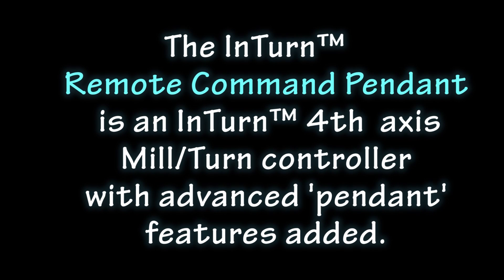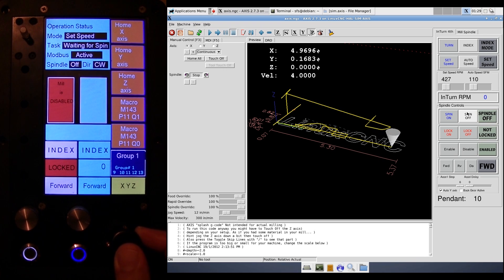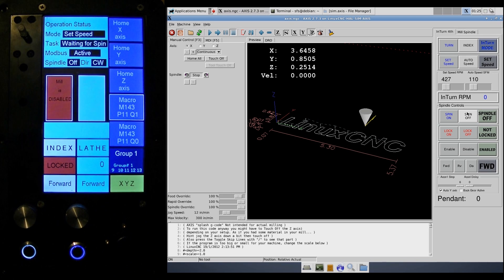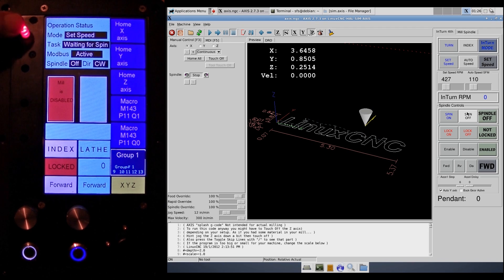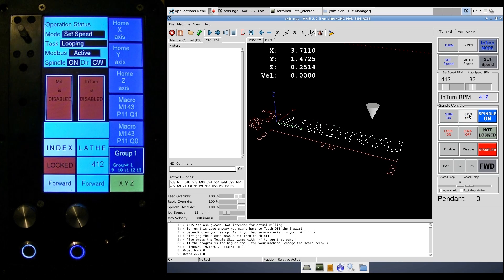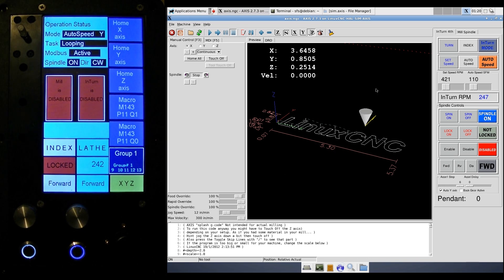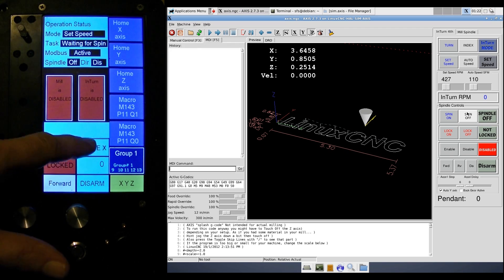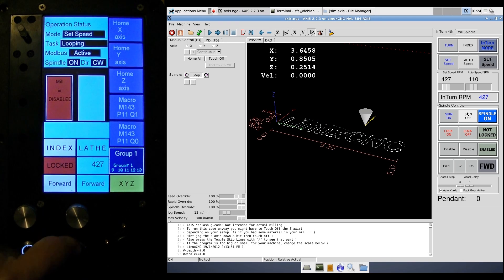InTurn™ Remote Command Pendant for LinuxCNC/Path Pilot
The new InTurn™ RCP is built on the InTurn™ TCP 4th axis controller and has now been ported to LinuxCNC. It is fully functional and therefor brings true MILL/TURN capability to any LinuxCNC or Tormach Path Plot CNC MILL!
Additional info and links to more YouTube videos can be found
The 'birth' of the first InTurn™ 4th axis motor controller can be seen